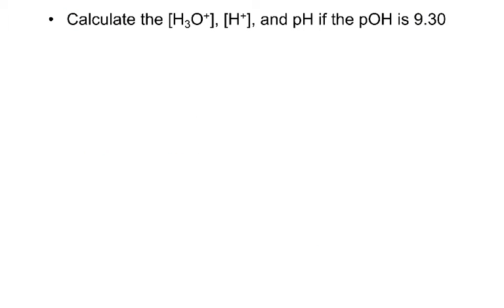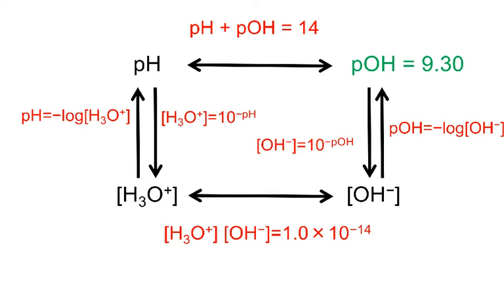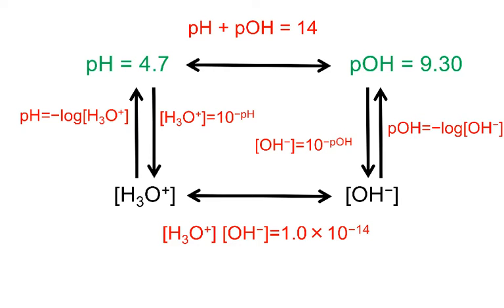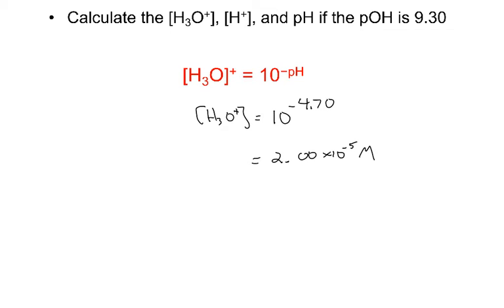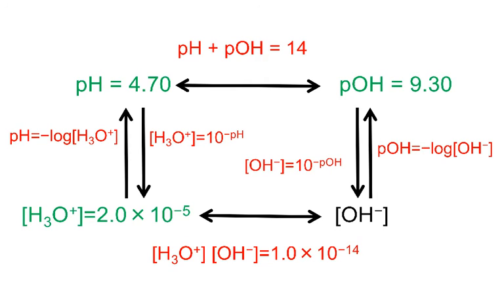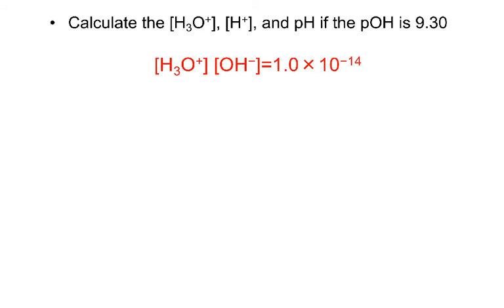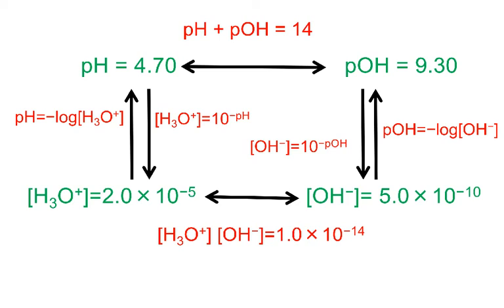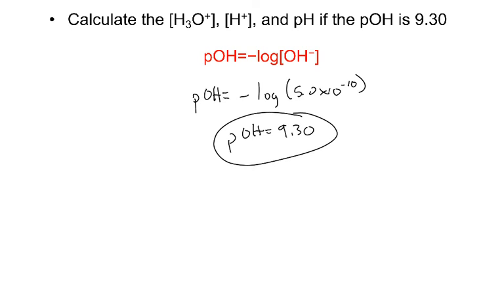Fundamental pH calculations